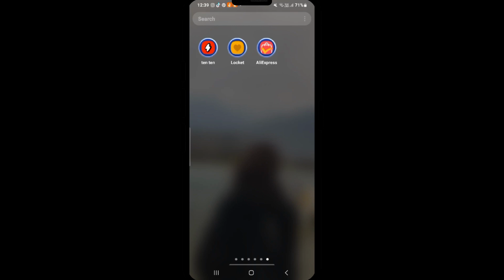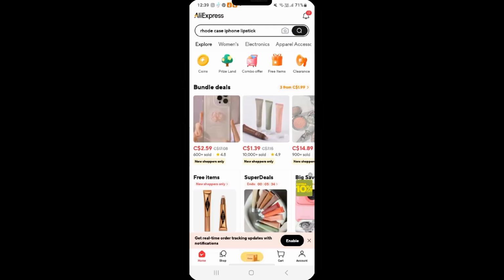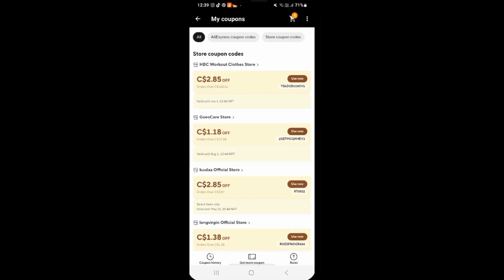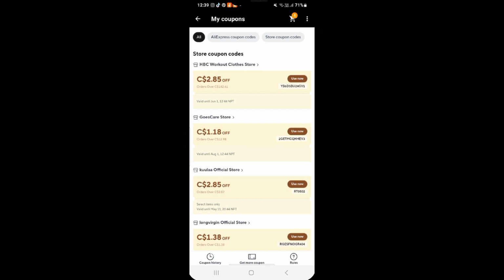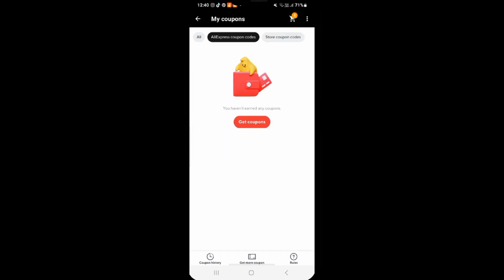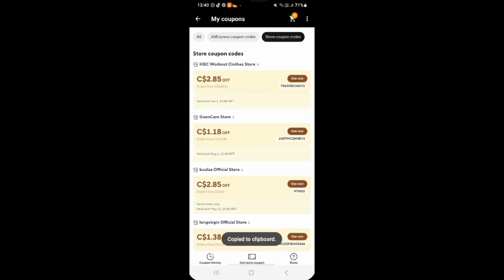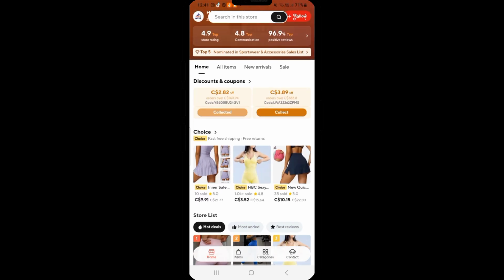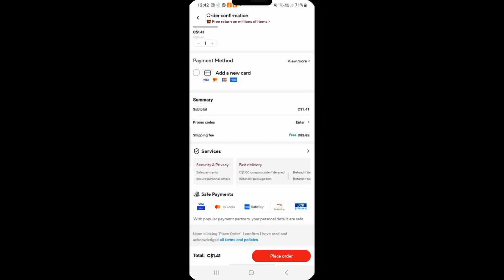How to Apply AliExpress Coupon 2025?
Looking to save money on your next AliExpress order? 🛍️ In this easy tutorial, you’ll learn how to apply AliExpress coupons during checkout to get discounts on products, shipping, and more! Whether you're using the app or website, we’ll walk you through every step to make sure you use your coupon the right way. 🎯✅

🎯 Pro Tip: Always check product eligibility and minimum order amount to ensure your coupon applies! 🔎💡